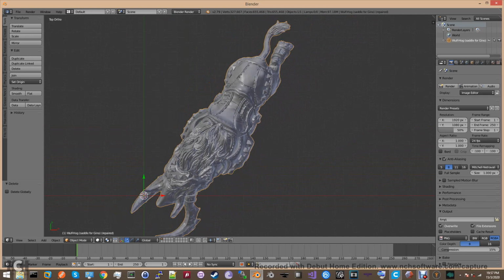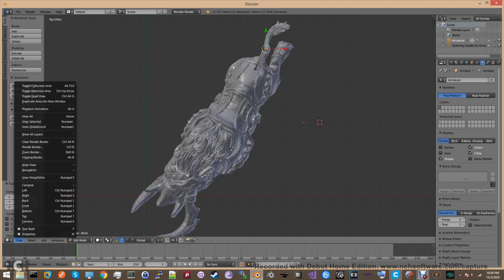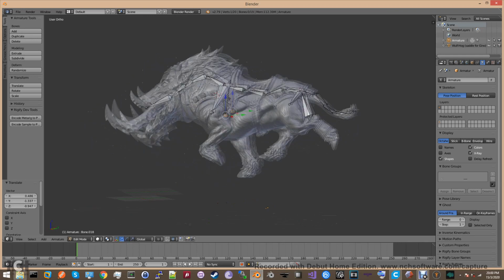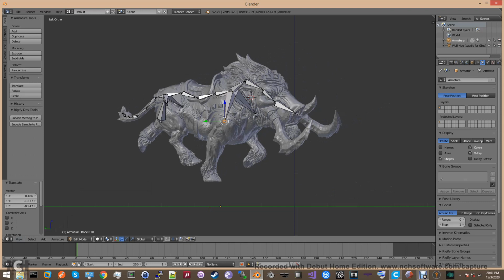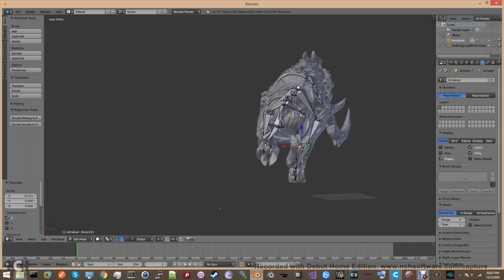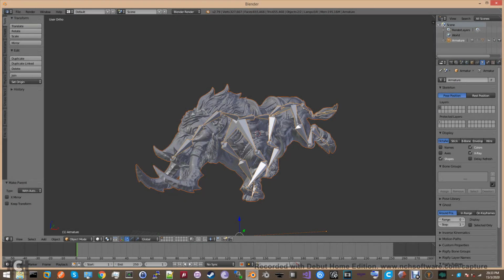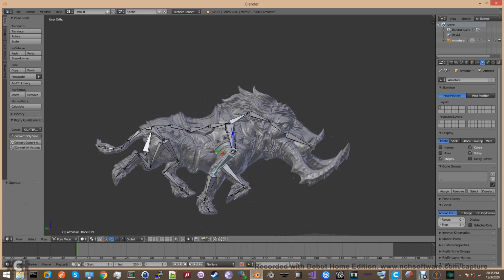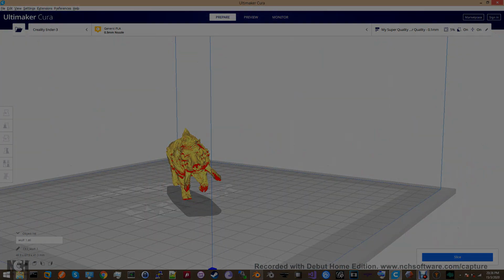How to: Pose STL Models in Blender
Tutorial on how to change STL model poses in Blender for more printed model variety.
Model is Wulf Hog by Artisan Guild.